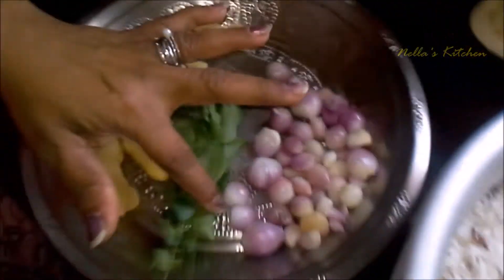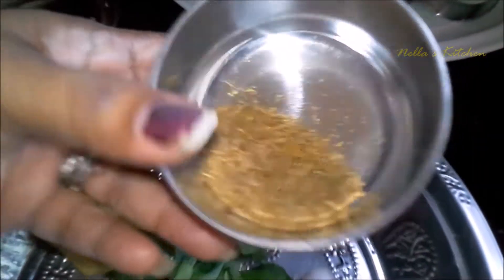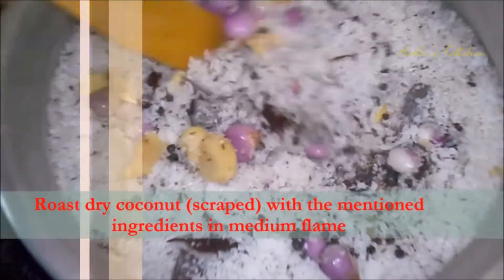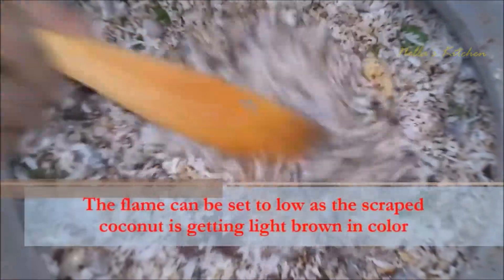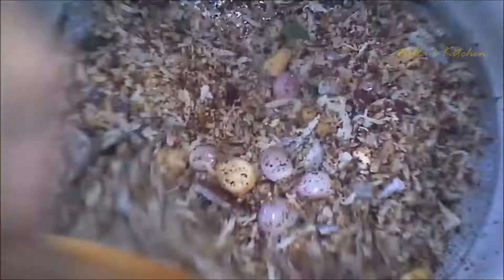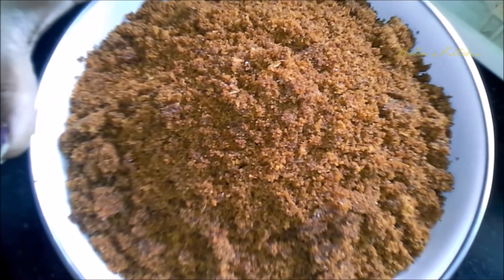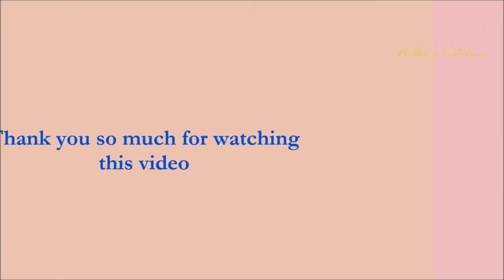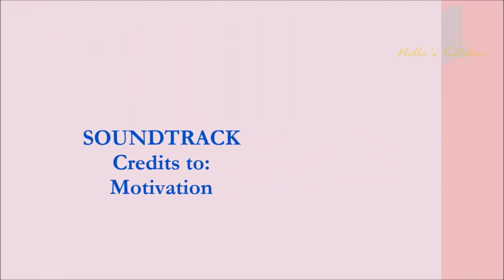Idi chammanthi/Chammanthi podi (Roasted coconut chutney powder) - Nella's Kitchen/Recipe no.33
A video description on how to prepare Idi chammanthi.